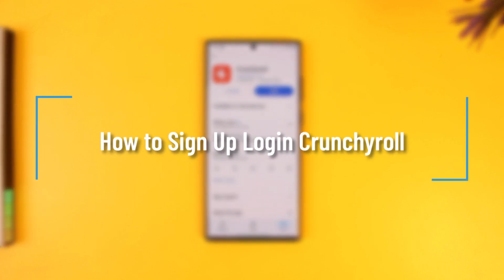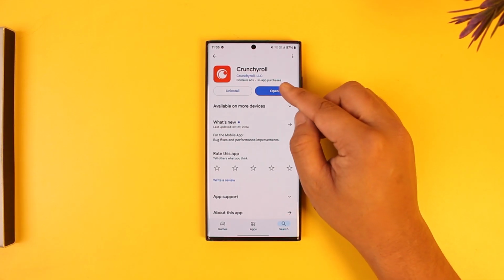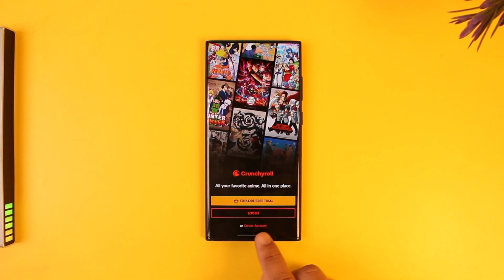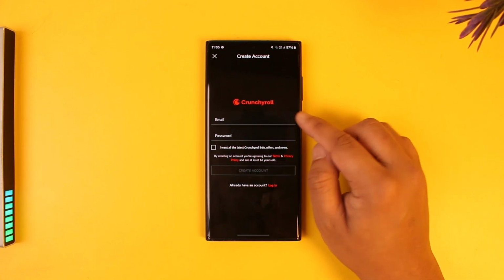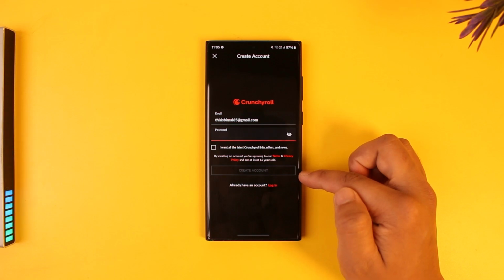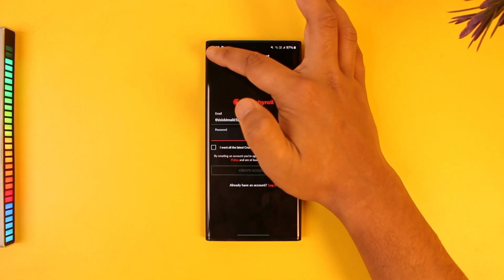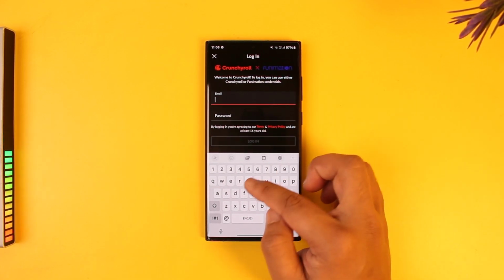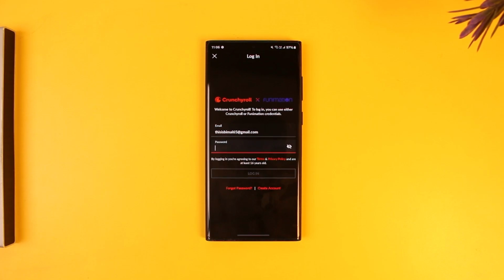How to Sign Up / Login Crunchyroll !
In this video, you’ll learn how to sign up for a new Crunchyroll account or log in to an existing one using the Crunchyroll app. Whether you’re a new user looking to create an account or returning to log in, this guide provides step-by-step instructions to complete the process easily.

To sign up, open the Crunchyroll app and tap on the “Create Account” option located just under the login button. Once verified, your new account will be ready to use.

For users with an existing Crunchyroll account, simply tap the “Login” button, enter your registered email and password, and press “Login” to access your account. This video ensures a smooth experience for both new and returning users, allowing quick access to Crunchyroll’s streaming content.

Timestamps:

0:00 Introduction
0:02 Launching the Crunchyroll App
0:10 Creating a New Account
0:15 Selecting “Create Account” Option
0:22 Entering Email and Password for New Account
0:30 Verifying Email to Complete Signup
0:36 Logging In to an Existing Account
0:39 Choosing the Login Option
0:43 Entering Login Credentials (Email and Password)
0:50 Successfully Logging In to Crunchyroll
0:54 Conclusion and Additional Support

With these steps, you can easily create or log into your Crunchyroll account to enjoy a vast library of anime and other content.